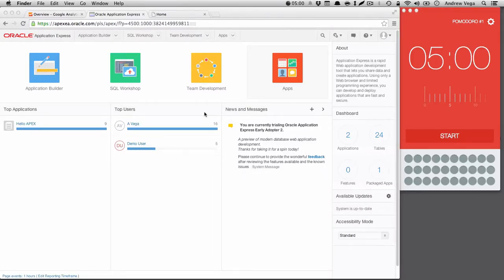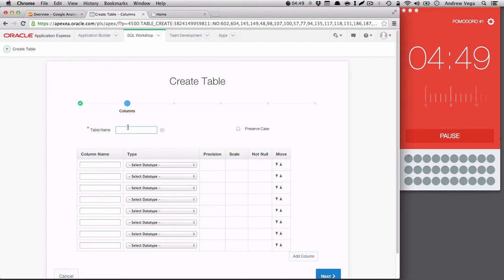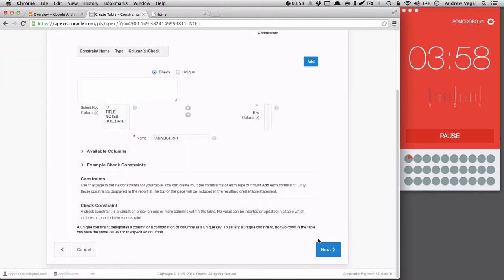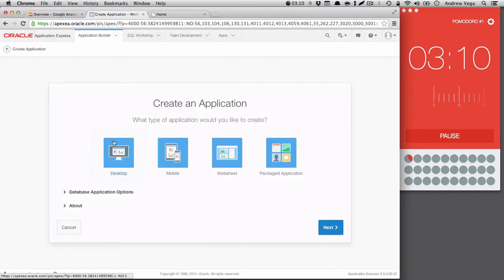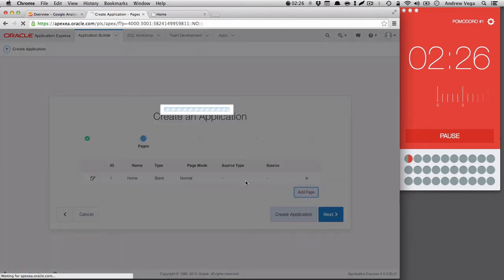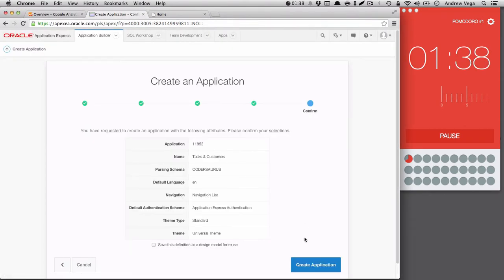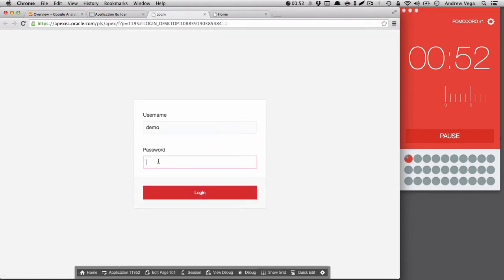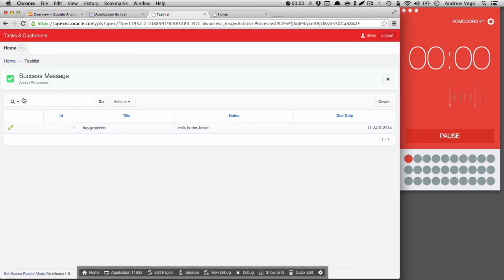From Zero to APP in less than 5 minutes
In this episode we create an APEX application in less than five minutes.